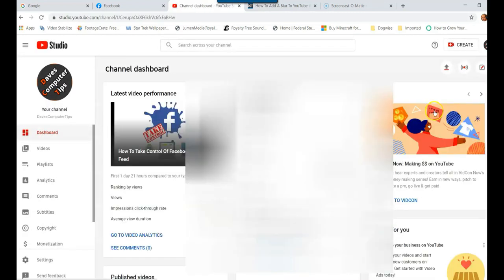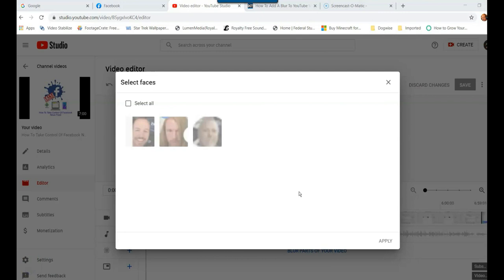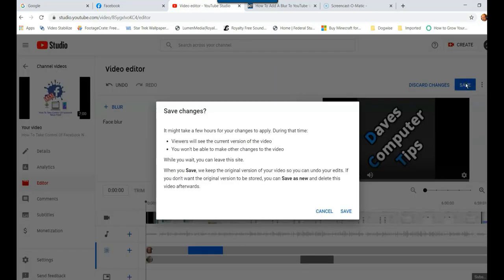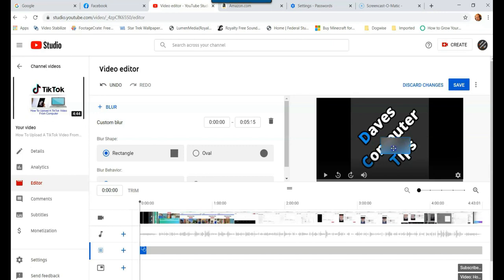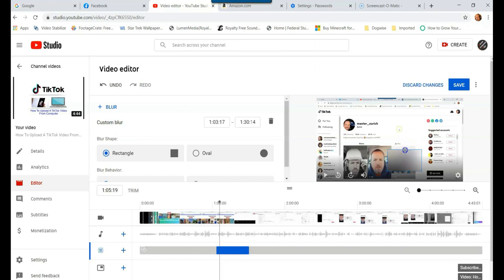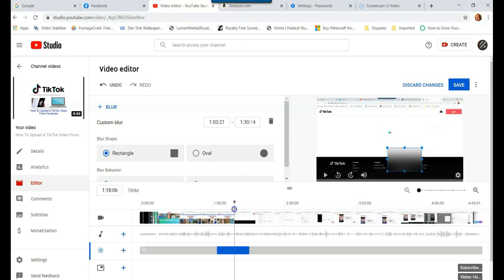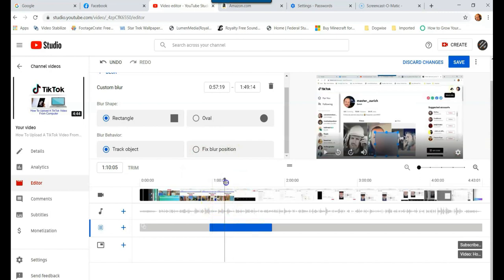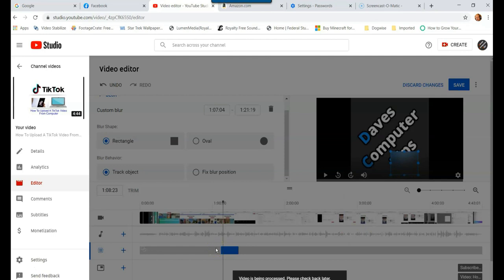How To Add A Blur To YouTube Videos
I will be showing you how to add a blur to YouTube Videos with YouTube editor. Working with DCT, I get to write many How to articles and have the honor of running their YouTube Channel. This means I get to create and edit those amazing How-to videos you all like. When creating these videos, I frequently add blurs to certain parts of the videos to hide sensitive material from public view. The editing software I use does this for me but once in a while I miss something but instead of having to get back into my standard software, I simply use YouTube Studio. YouTube has a place where you can edit your videos so if you don’t have the software to blur your video, then you can do it online on YouTube Studio. Now let me show you how you can add a blur to those YouTube videos with their editing tool.